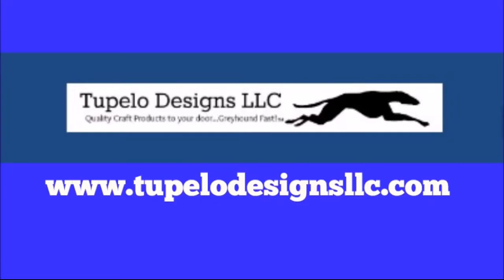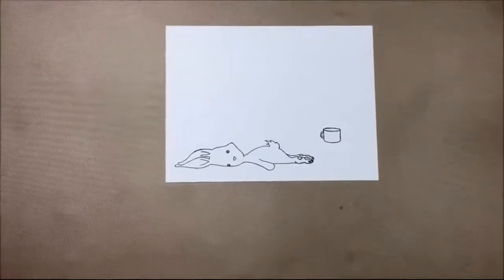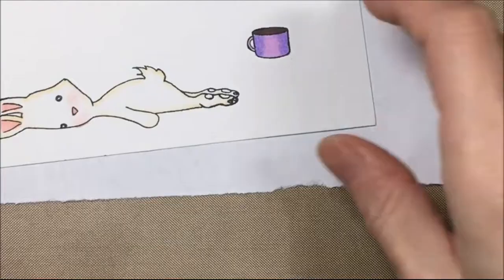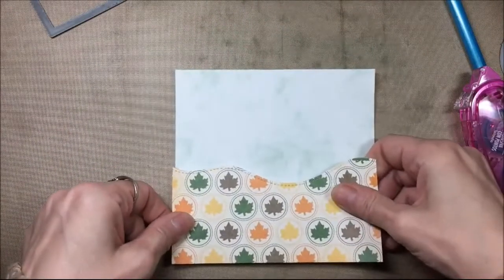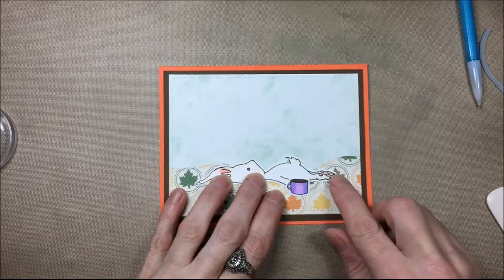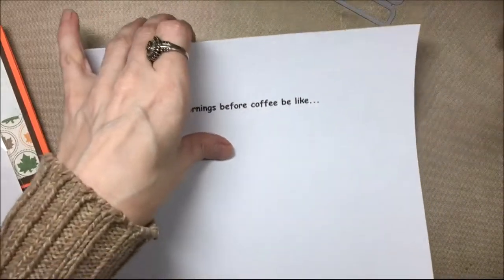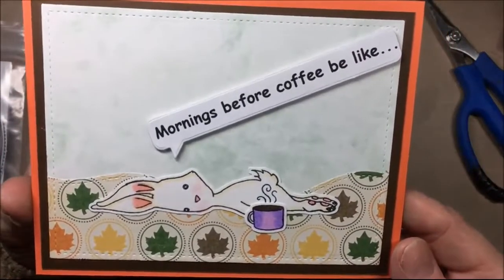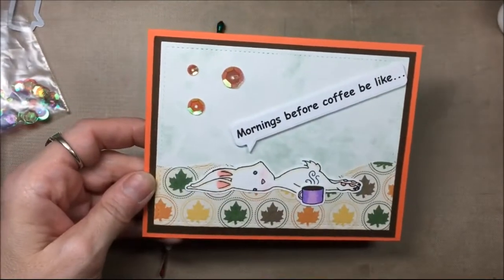Fall coffee lovers blog hop project CraftyLori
Coffee lovers blog hop blog
Lawn Fawn - Lawn Cuts Custom Craft Dies - Small Dotted Rectangle Stackables
Lawn Fawn - Lawn Cuts Custom Craft Die - Stitched Hillside Borders
Neenah Paper - 80lb Classic Crest Cardstock 8.5" x 11" 250/Pkg - Solar White

Music used in this video is free to use